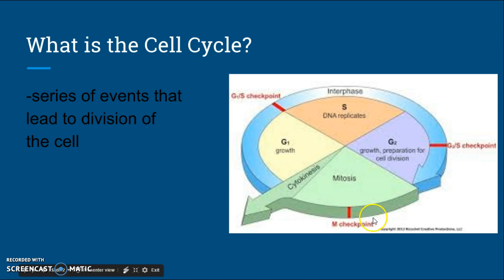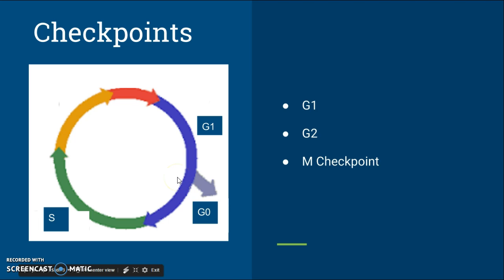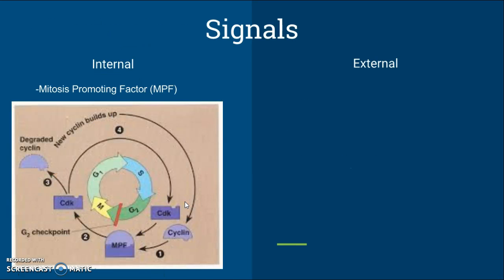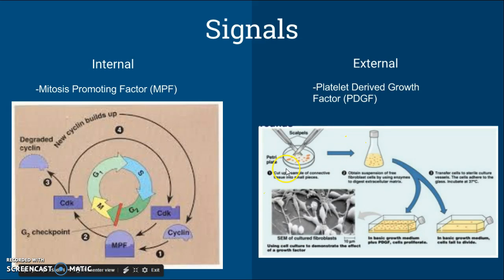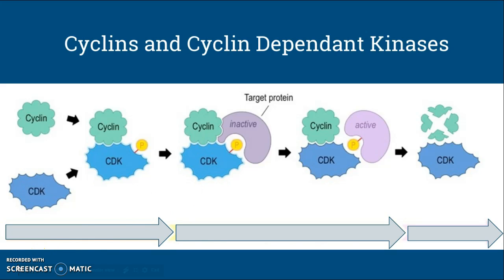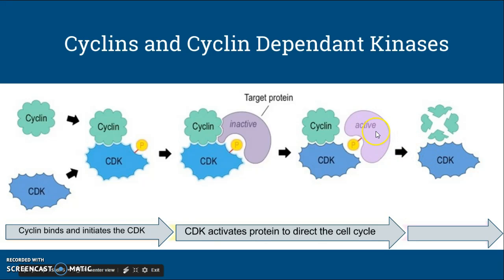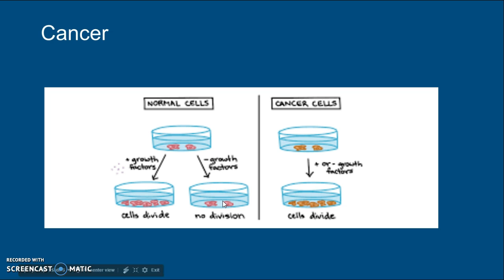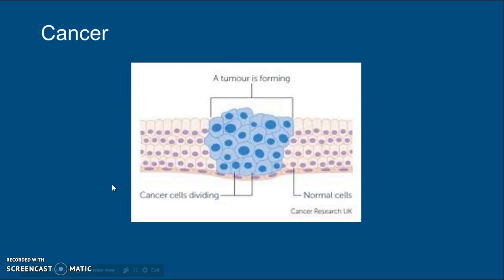The Cell Cycle (AP Bio Video Project)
I have no idea what that annoying sound is in the background, but I couldn't find a way to fix it. Sorry!